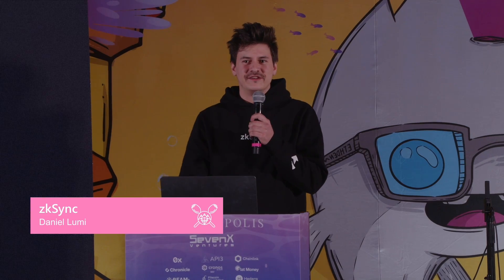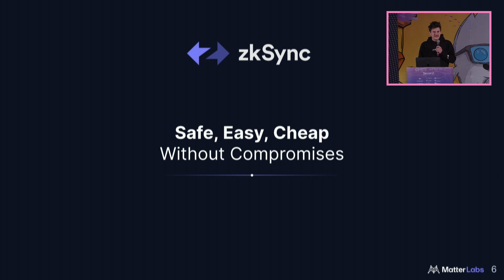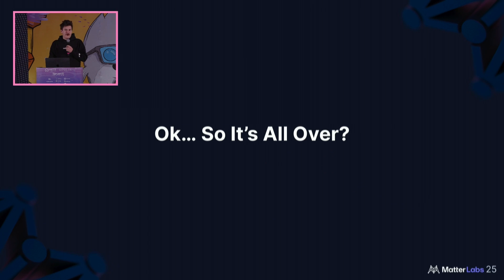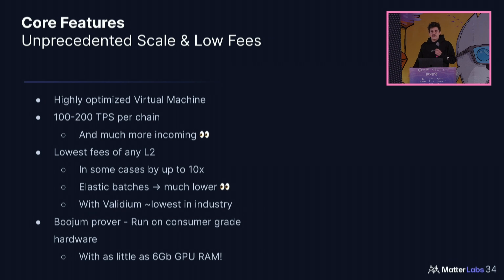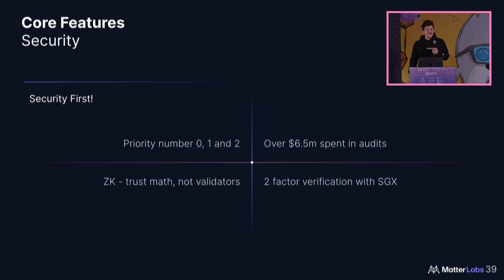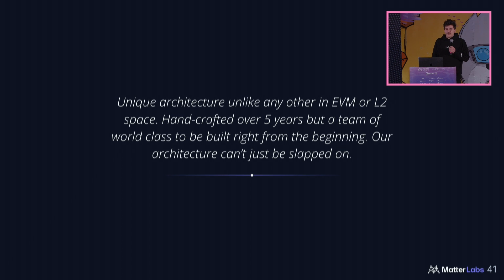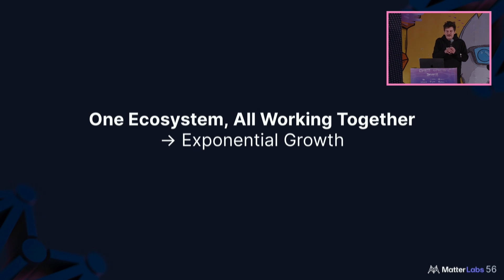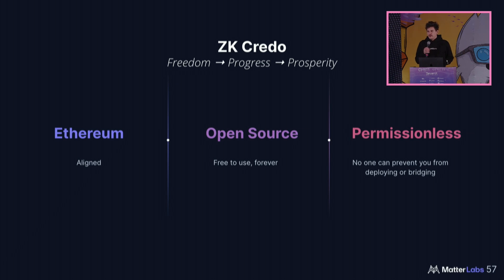Rise of The Hyperchain: ZK Stack for zkSync | Daniel Lumi - Matter Labs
ZK Stack is our vision for the future of blockchain. We enable speed and low fees, without compromises 🔥

This speech is a general overview of the modular nature of hyperchains, their components, and how the hyperchain ecosystem will enable a future of exponential growth through network effects, while maintaining the core values of the Ethereum ecosystem.